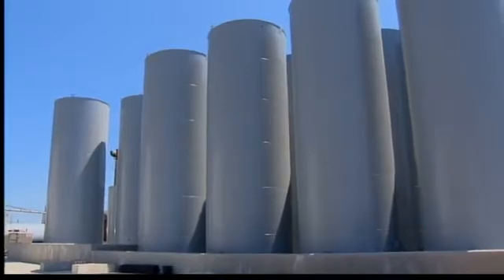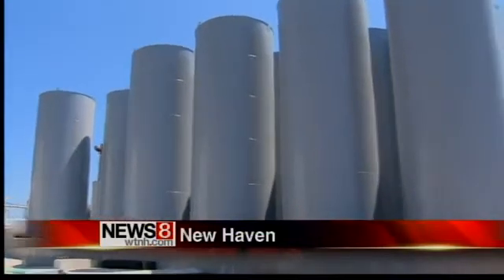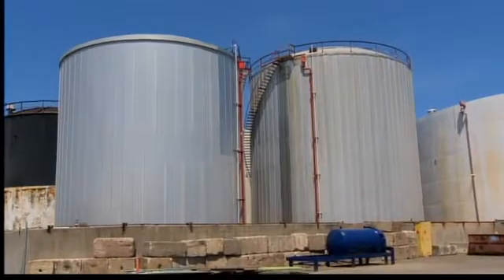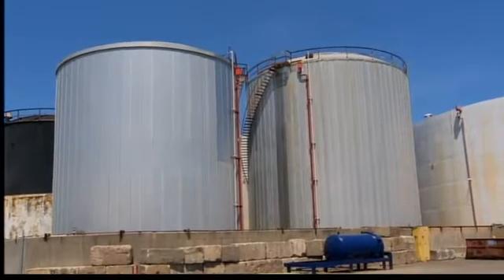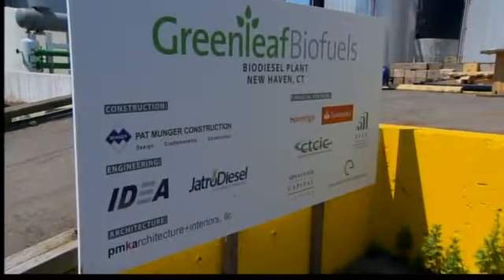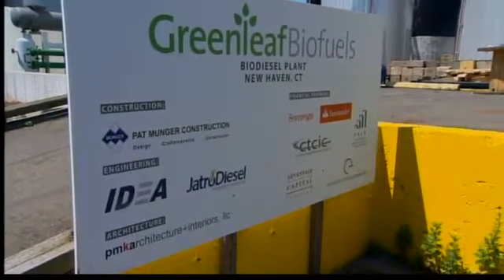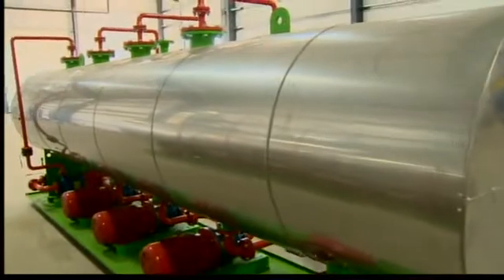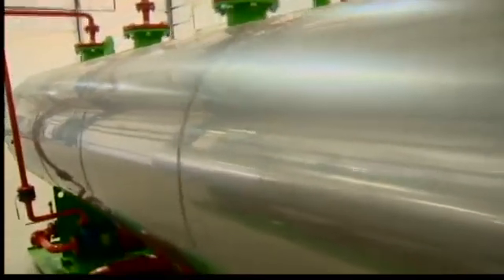Biodiesel plant comes to New Haven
A tank farm is going up along the New Haven Harbor as part of a project to build the largest biodiesel plant in New England.